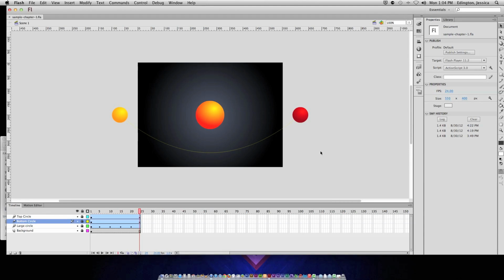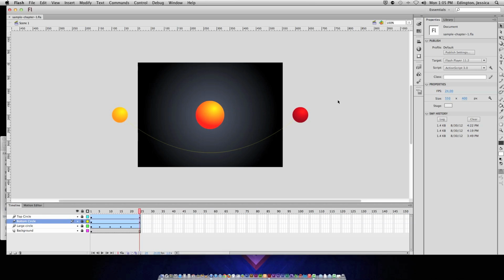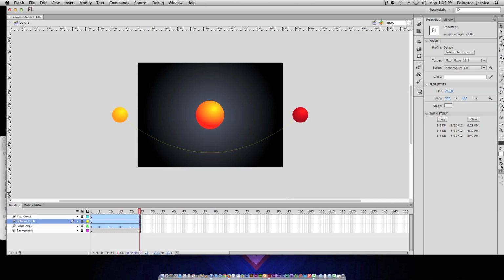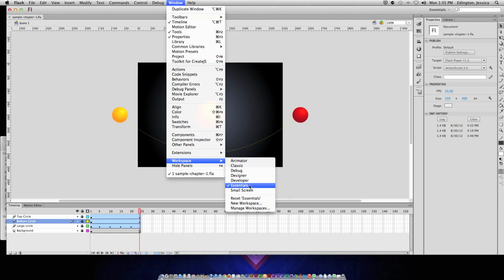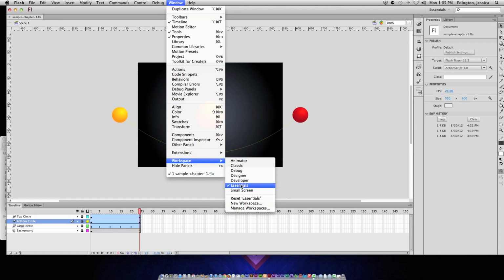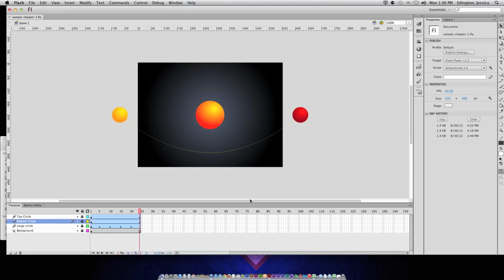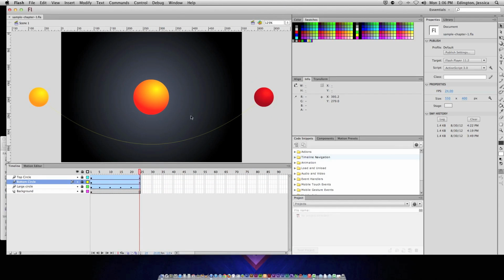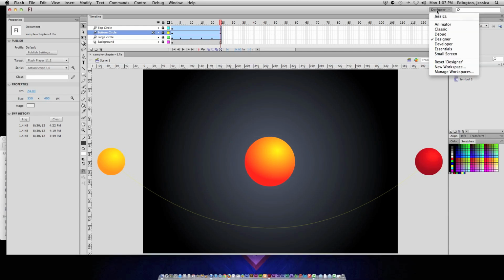Adobe Flash - Working with the Interface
Learn the basics of Flash workspace and how to customize it.